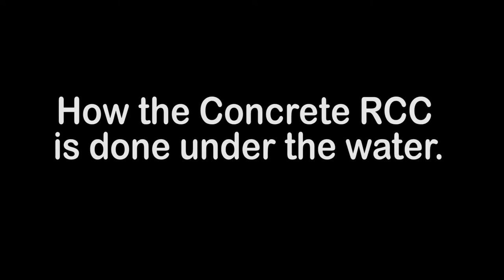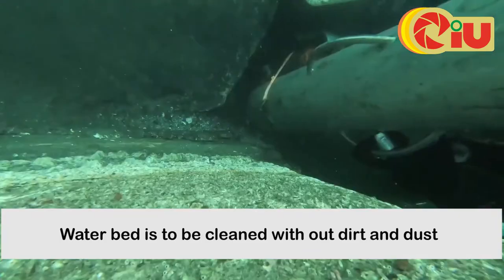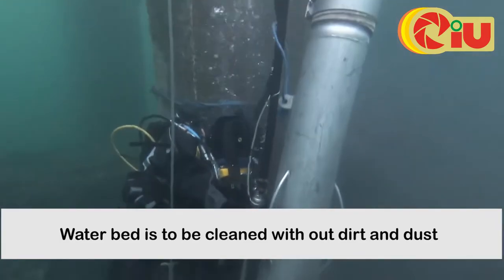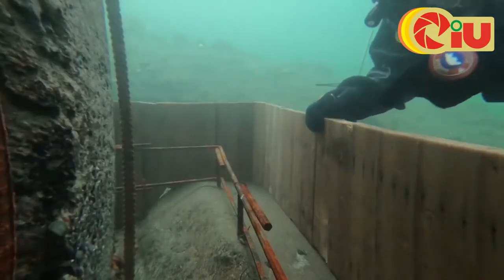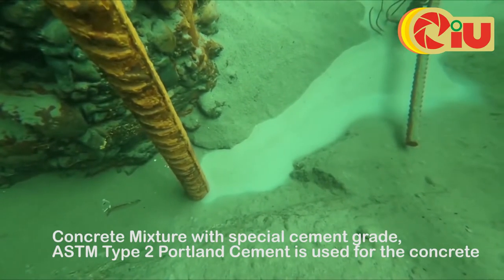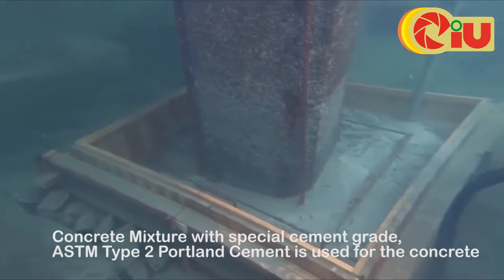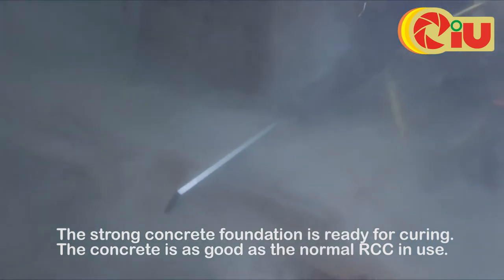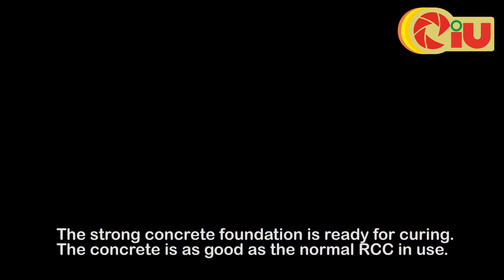HOW TO DO CEMENT CONCRETE UNDER WATER - CONSTRUCTION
The concrete under the river bed and the sea bed is explained in this video. It is difficult and requires expertise.